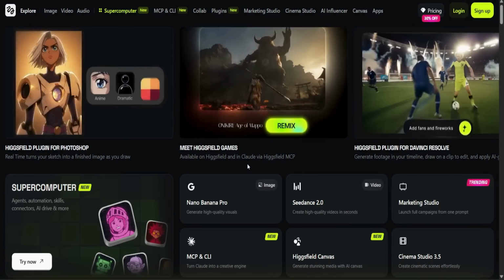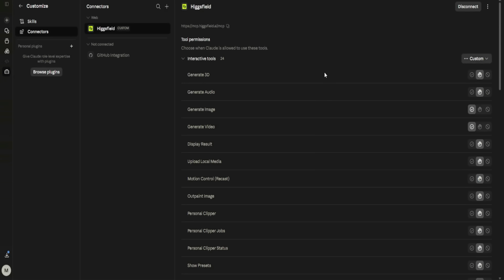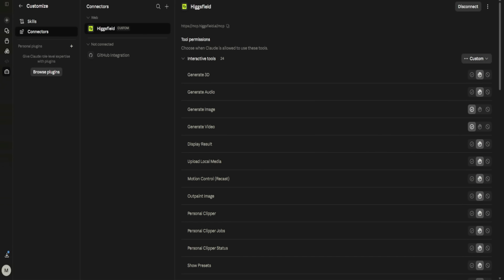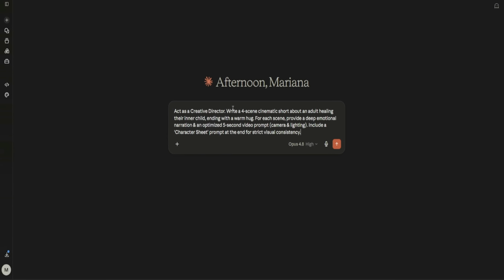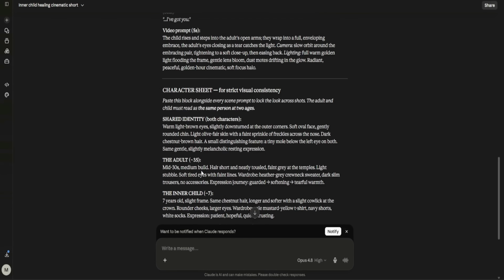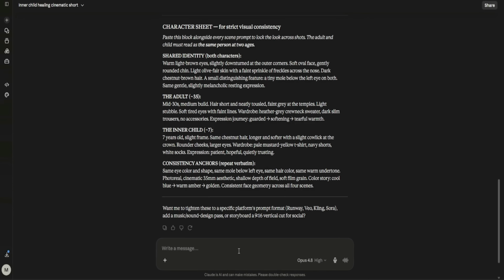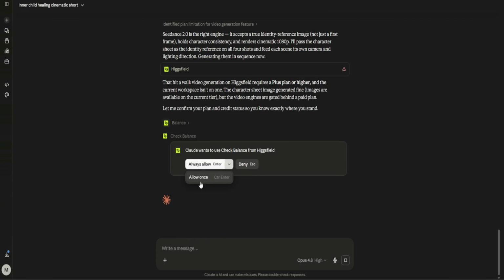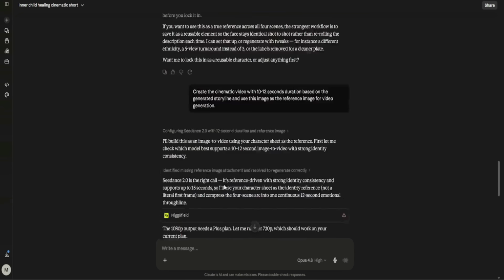How to Use Higgsfield Claude Fable 5 for Content Creation!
In this tutorial, I'll show you exactly how to use Higgsfield Claude Fable 5 to level up your content creation workflow.

We'll cover everything from getting started with the platform to using its AI-powered features to generate creative ideas, visuals, and engaging content in just minutes.

Whether you're a content creator, marketer, entrepreneur, or simply looking to save time with AI, this step-by-step guide will help you unlock the full potential of Higgsfield Claude Fable 5.

⭐ In this video you'll learn:

How to get started with Higgsfield Claude Fable 5
An overview of the platform and its key features
How to create better prompts for higher-quality results
Tips to improve your AI-generated content
Ways to speed up your content creation workflow
Best practices for getting the most out of the platform

🚀 Ready to try Higgsfield Claude Fable 5?

If you enjoyed this tutorial, don't forget to LIKE the video, SUBSCRIBE for more AI tutorials, and turn on notifications so you never miss the latest AI tools, workflows, and productivity tips.